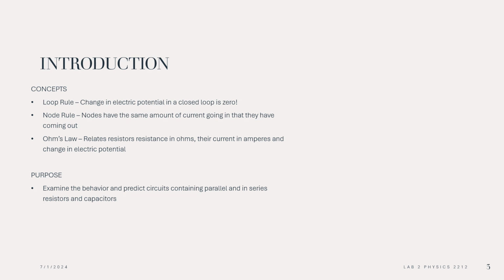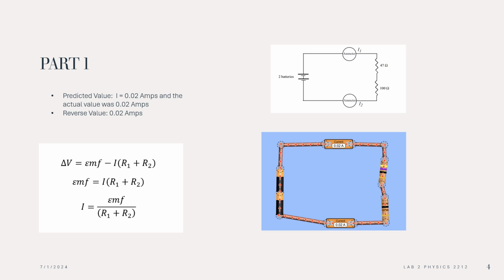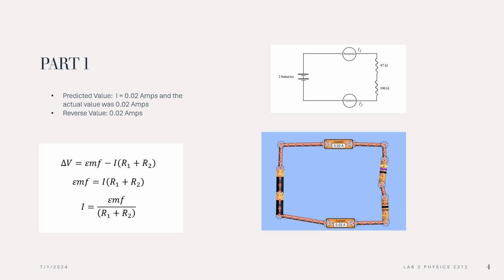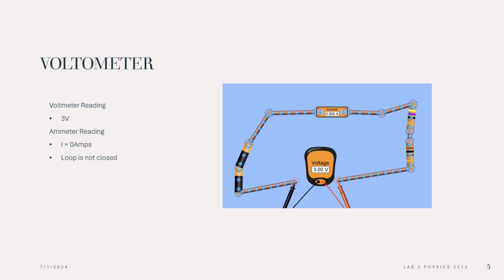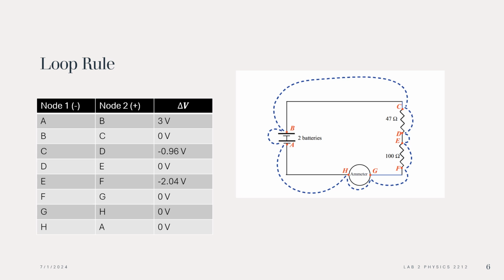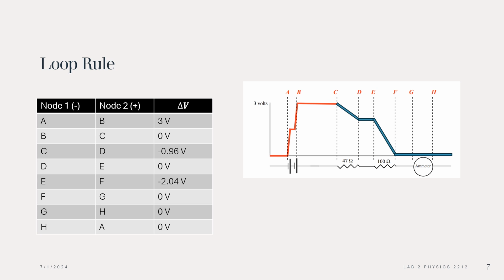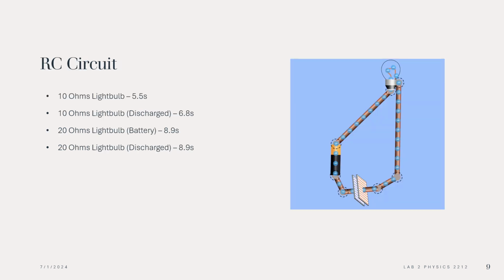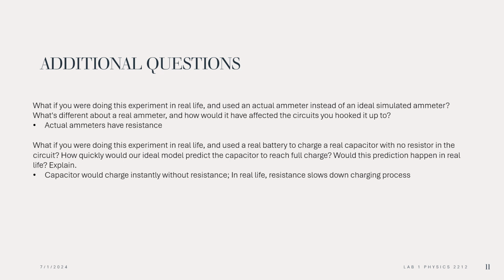PHYS 2212 Lab 3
LETS GOOOOOOO